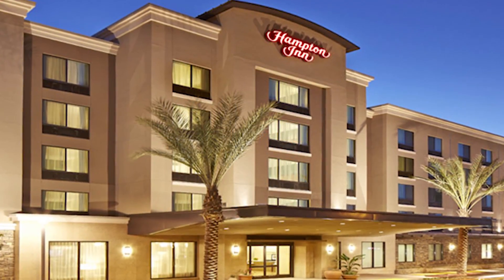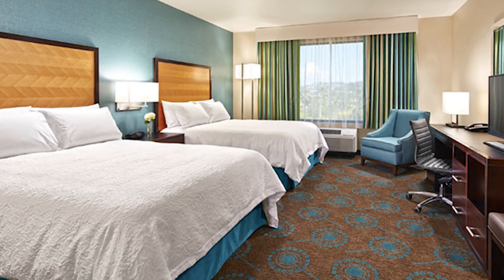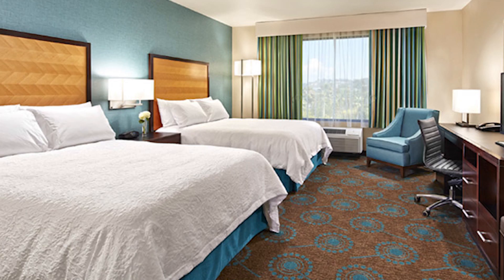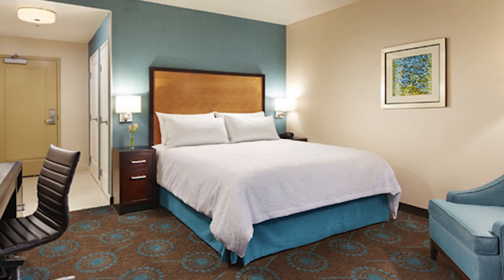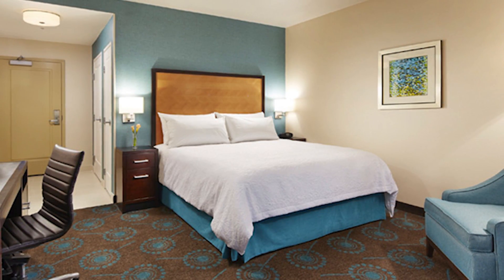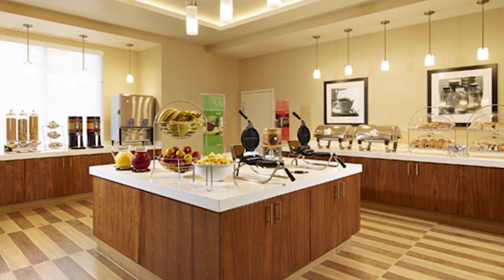Top 5 Reasons You NEED to Stay at the Hampton Inn Mission Valley in San Diego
You'll love the Hampton Inn Mission Valley in San Diego for your next Disneyland vacation! Check out the top 5 reasons why it's a guest favorite and one of Get Away Today's top booked hotels.

________↓↓↓↓ CLICK FOR LINKS FOR DISCOUNTED DISNEYLAND VACATIONS ↓↓↓↓_________

Book your Disneyland vacation  -

GET AWAY TODAY is the #1 travel provider to the Disneyland Resort. With over 28 years of experience, we offer the best deals for your Disneyland vacation. All of our packages can be booked online, or call our Disneyland vacation experts at 855-GET-AWAY